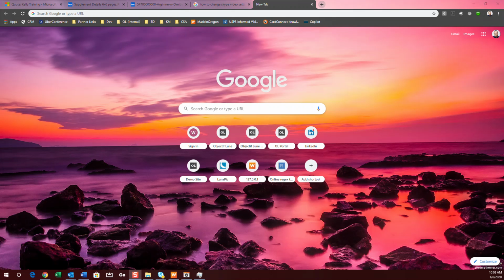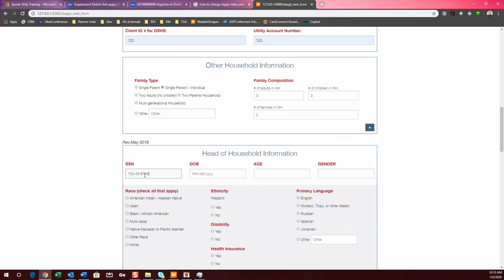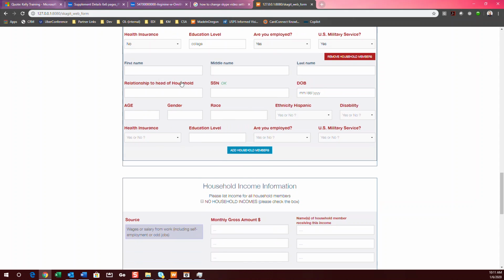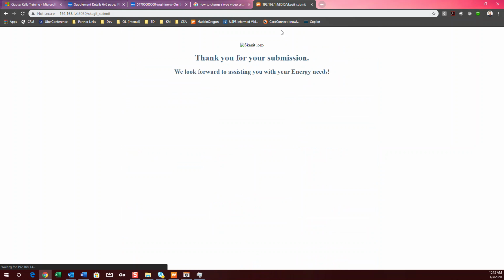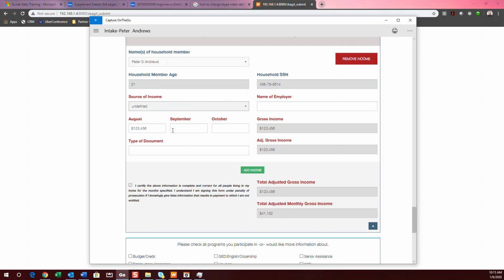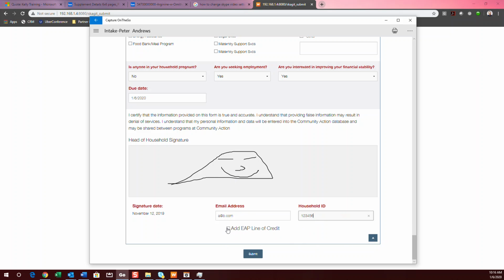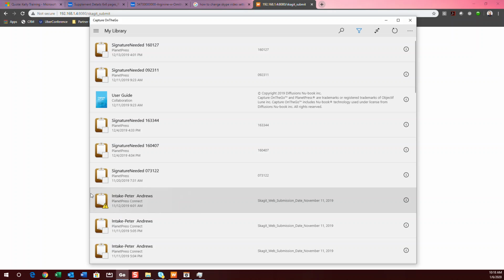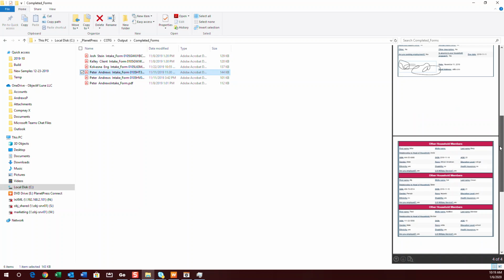Skagit Community Action Web Form - COTG Review - PDF Output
This solution collects information for a set of forms.  It then pushes the content to a Mobile form for review with the submitting client.  The final output is a prefilled PDF packet and a CSV output for uploading information to a separate system.  The CSV is not shown in the video.

Web Form Start 00:00
Other Household Information - Dynamic Section 1:52
        Add Household Members  2:54
Household Income Information 3:44
Web Form Submit (Catching open field) 3:58
         Completed Web Submit 4:12
Mobile Form Time  04:30
       Review of Prefilled content 4:30 - 5:15
       New Conditional Section (for review portion of process ONLY):
              Household Benefit Information 5:17
              Household Income Form 5:52
              Footer Section with Signature 7:14
              EAP Line of Credit (Collapsed Section) 7:47
       Submit Mobile Form 9:00 - 9:50
Print Output Time 09:52